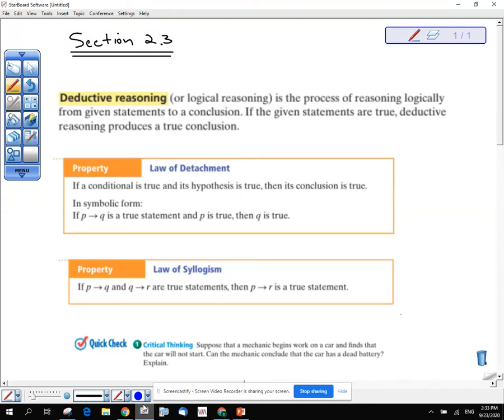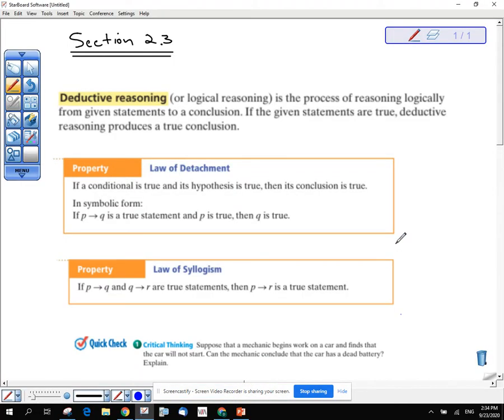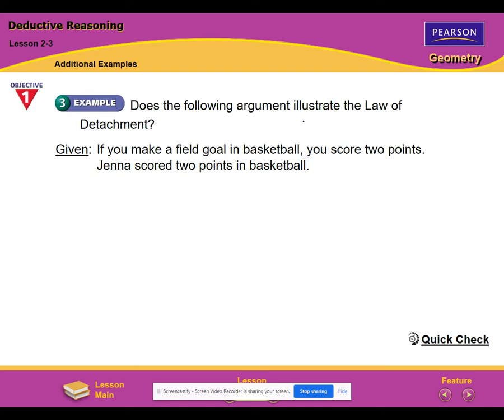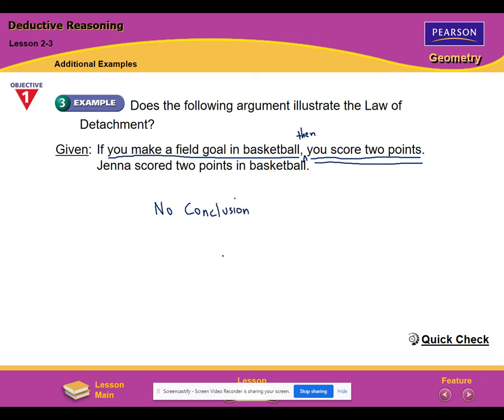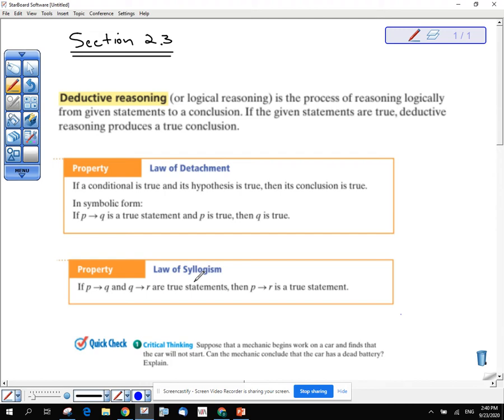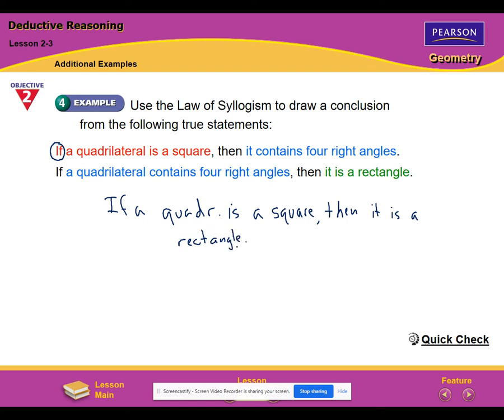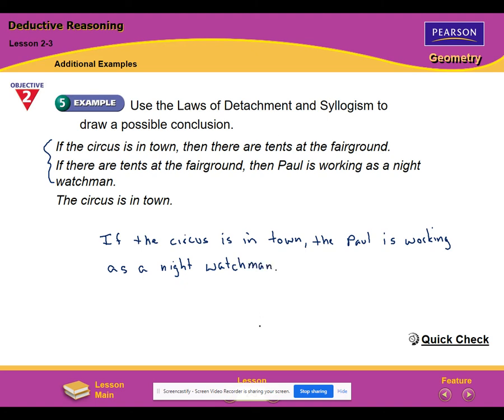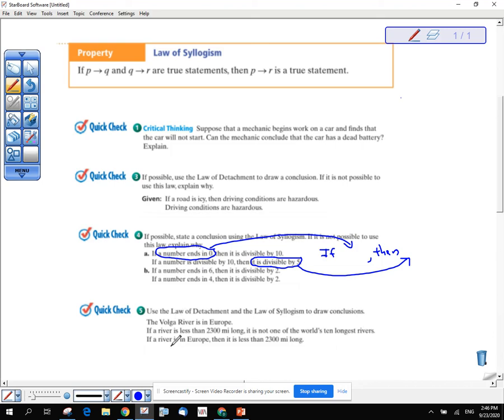Geometry - Section 2.3